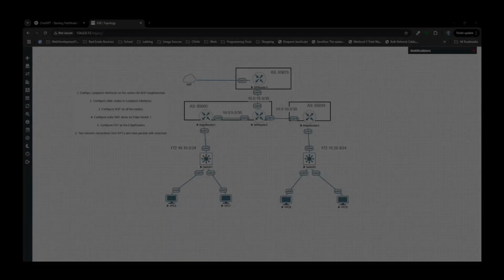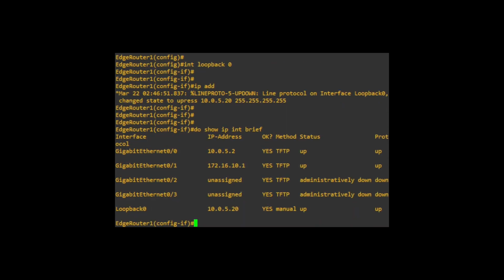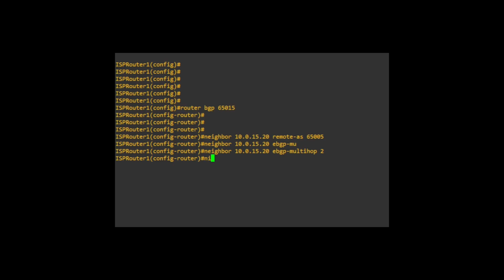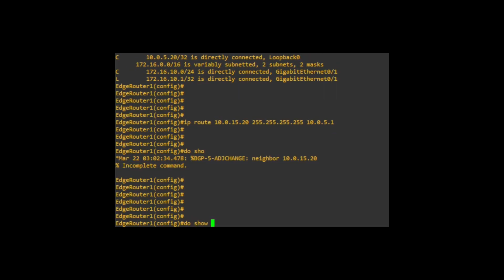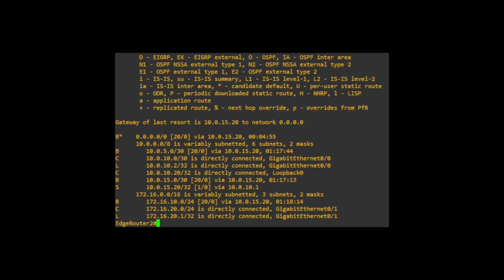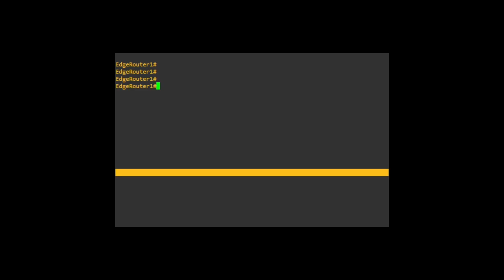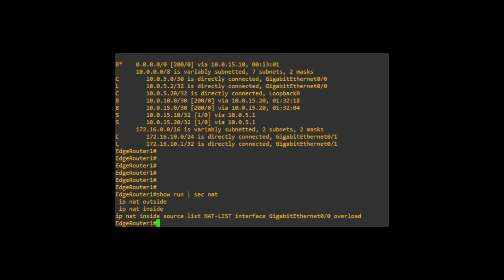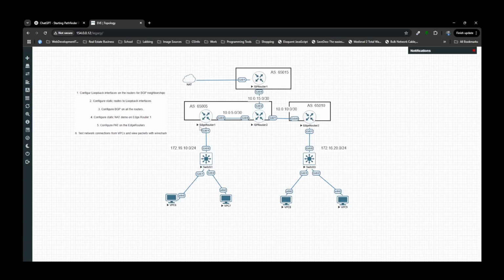BGP + NAT Lab | Static NAT / PAT NAT Demo with Wireshark Packet Capture | Bits of Progress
In this lab, I set up BGP between three Autonomous Systems and configured both Static and PAT NAT on two Edge Routers. Watch as I troubleshoot real-time issues, configure a static NAT for VPC6 to reach 8.8.8.8, and capture the transformation using Wireshark. This isn't a polished tutorial—it's the real journey of learning and building your skills in networking.

Topics Covered:

BGP using Loopbacks with eBGP Multihop
Static NAT & PAT on Cisco Routers
NAT Troubleshooting
Wireshark Packet Capture
Grit, mistakes, and how to push through them
- Full Lab + Config Files on GitHub: [GitHub Repo Link]